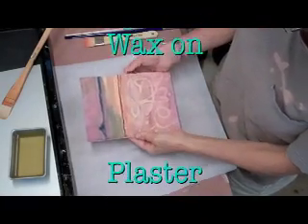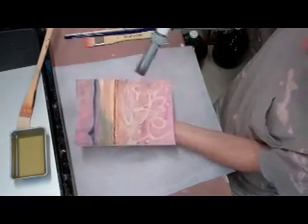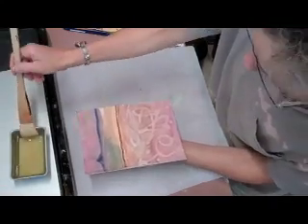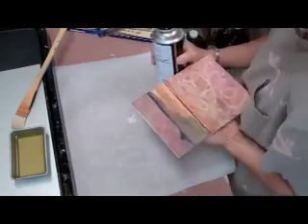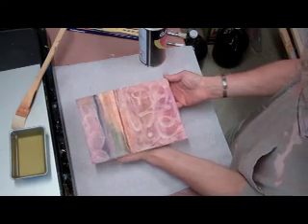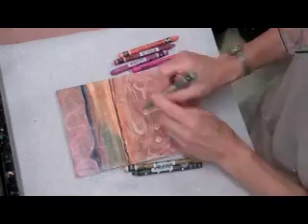Plaster and Wax 2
Jane Davies using encaustic on plaster substrate